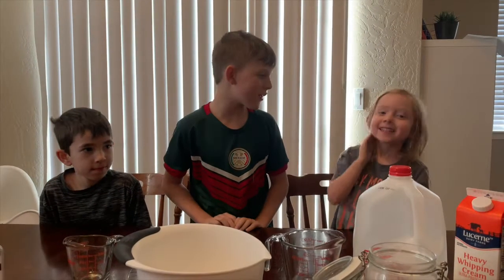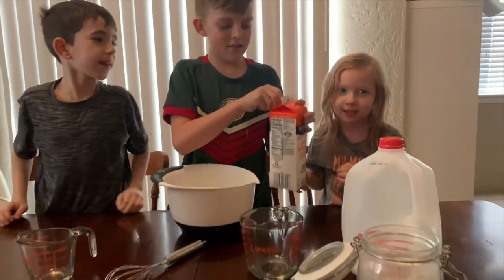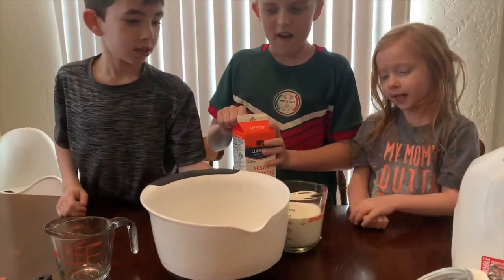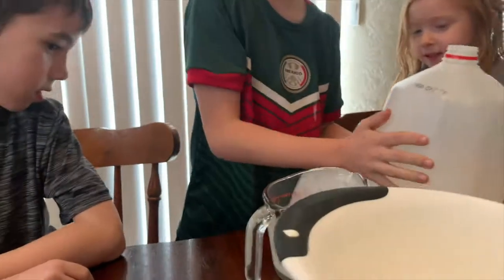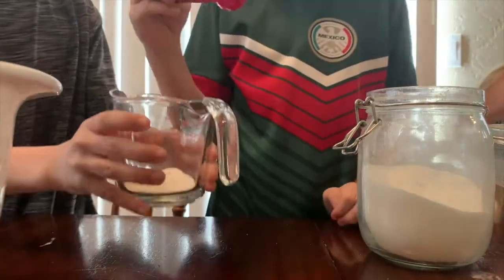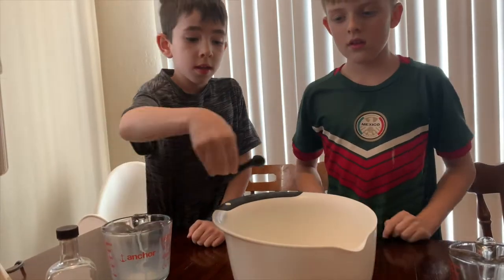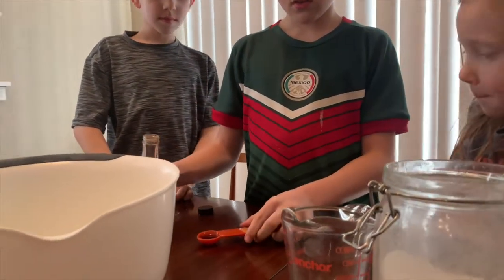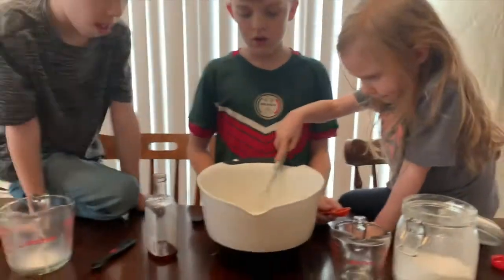DIY Ice Cream with the Allen Kids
The kids used their ice cream machine to make some ice cream!